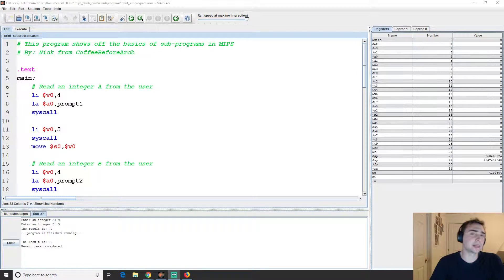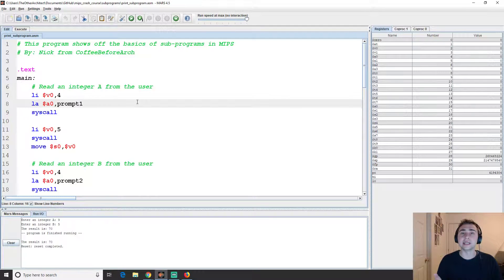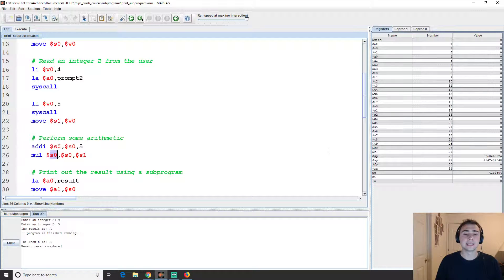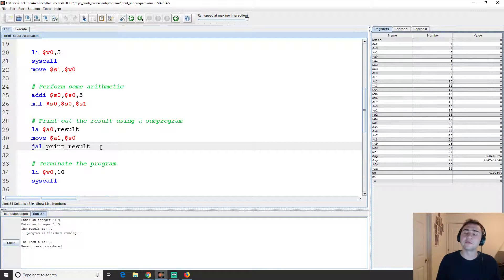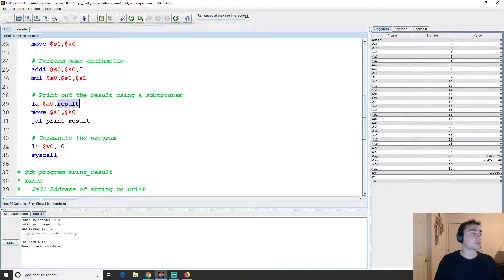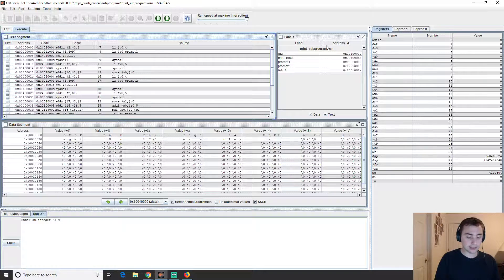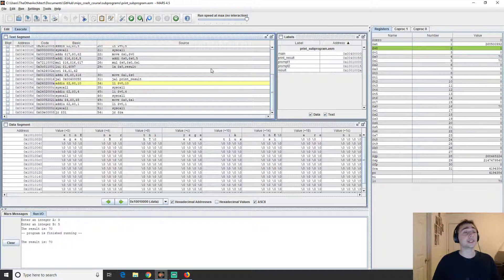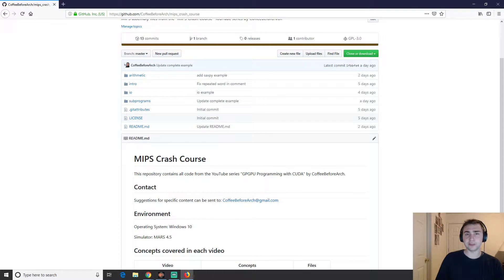MIPS Crash Course: Sub-Programs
In this video we go over the basics of sub-programs in MIPS!